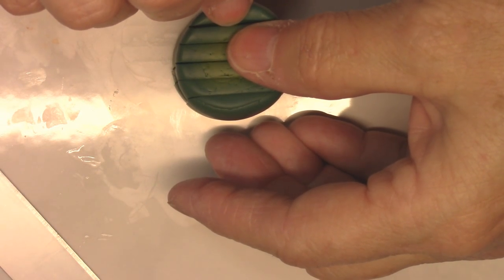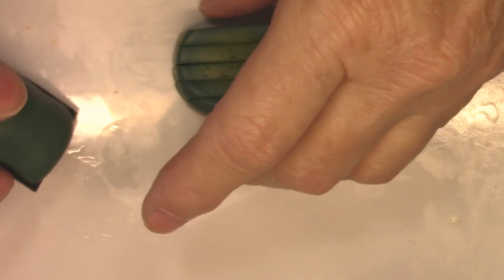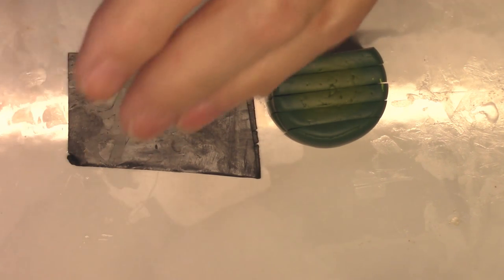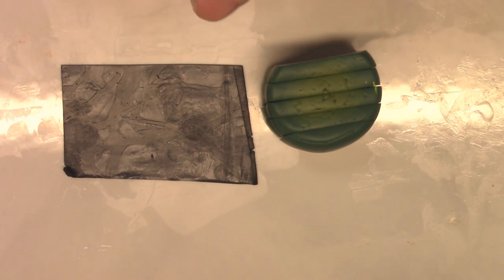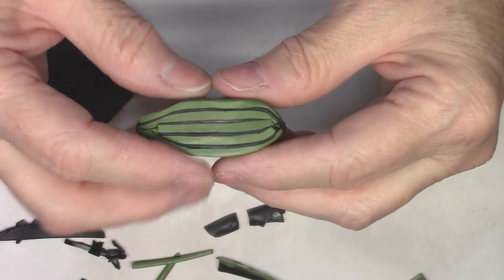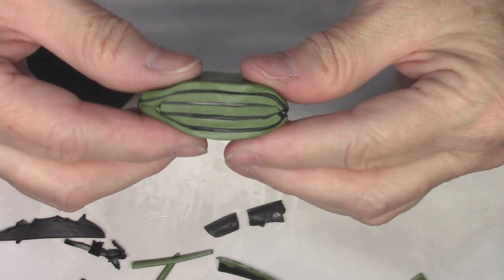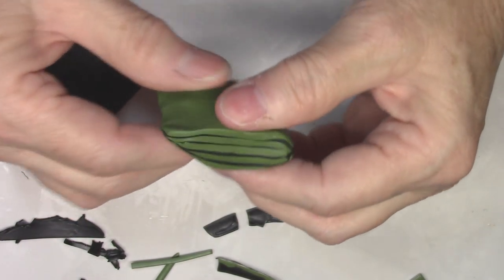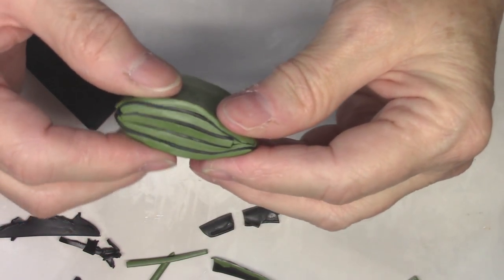Polymer Clay Cane Series #2 - Leaf Canes